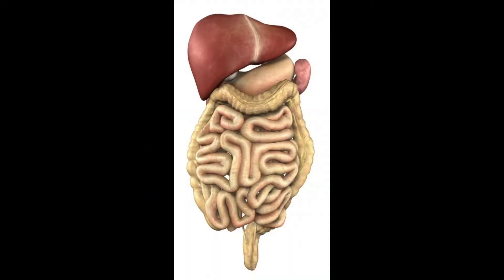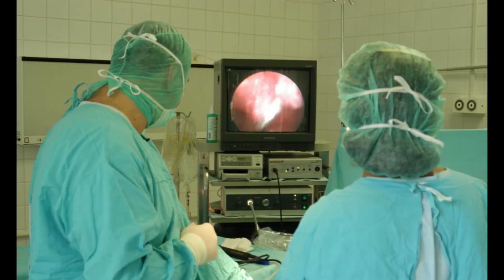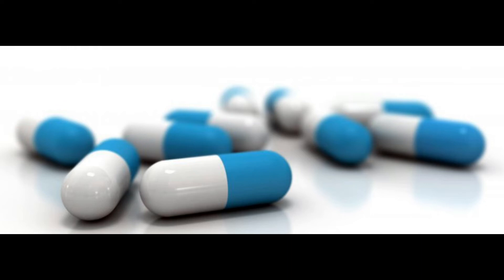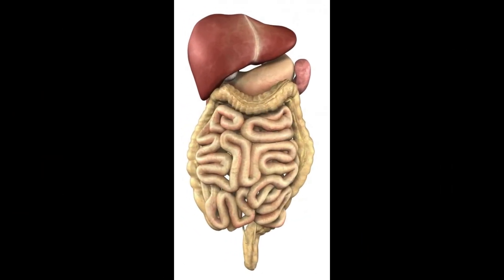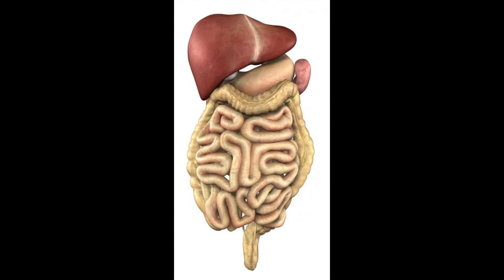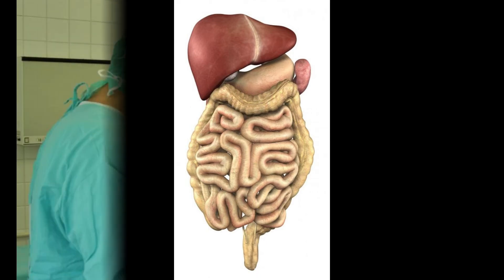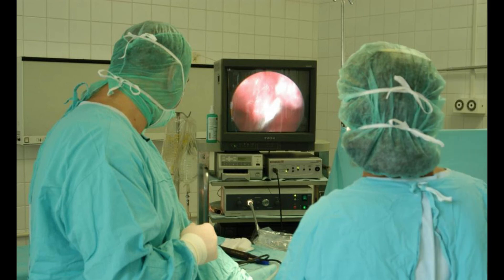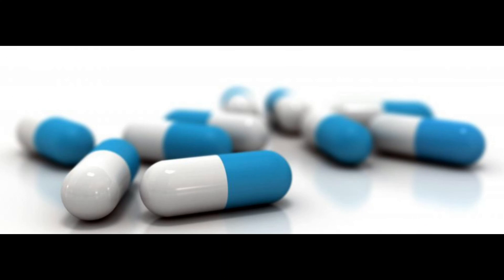What are the Treatments for a Liver Cyst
liver cyst,
causes of liver cysts,
liver cyst causes,
liver simple cyst,
simple cyst in liver,
simple cyst on liver,
simple liver cyst,
what is liver cyst,
liver cyst in ultrasound,
septated liver cyst,
cyst in left lobe of liver,
hydatid cyst liver usg,
liver cyst kya hota hai,
is liver cyst dangerous,
anechoic cyst in liver,
cyst on your liver,
liver cyst mri,
how to cure liver cyst,
how to treat liver cyst